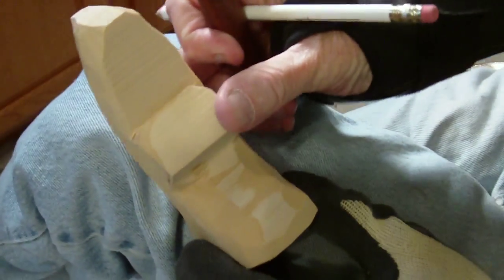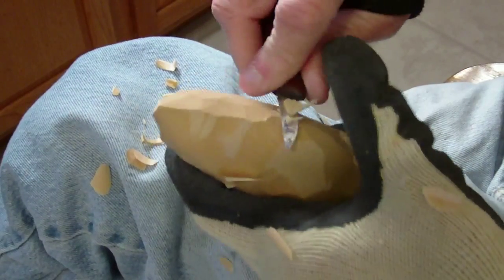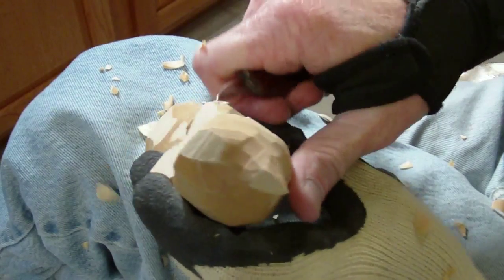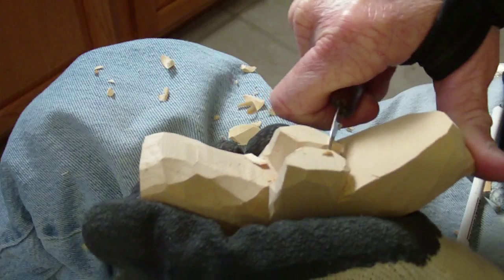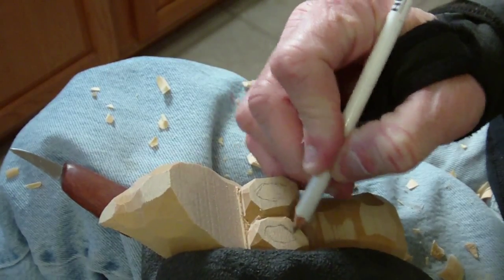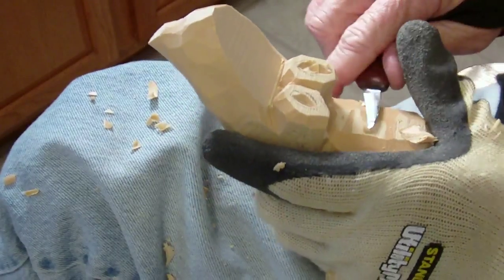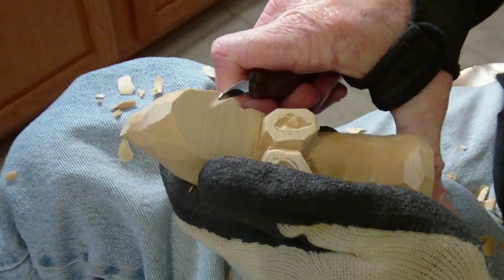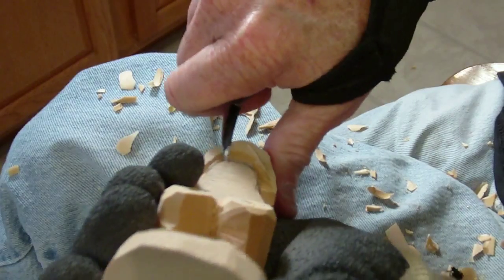Carving The Folk Art Monk Part 2